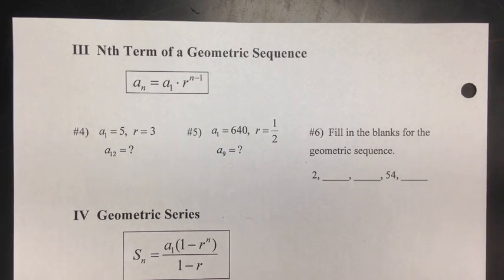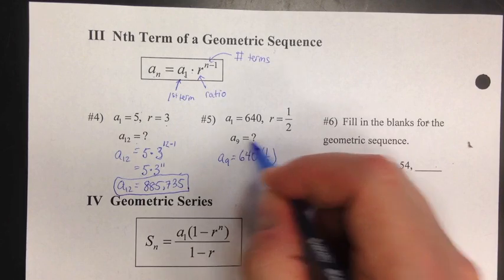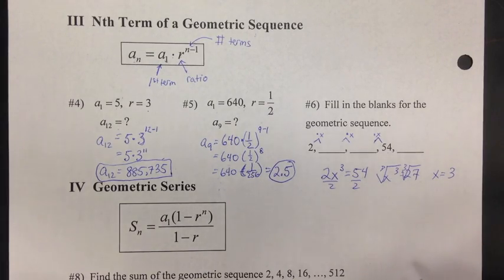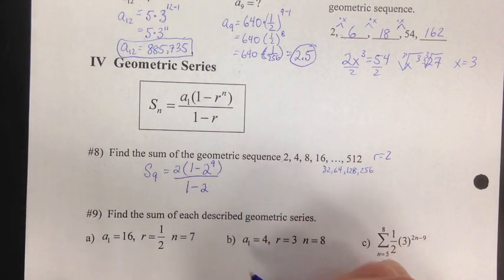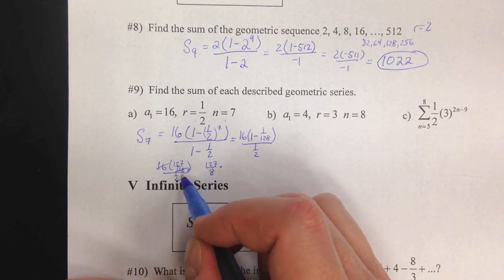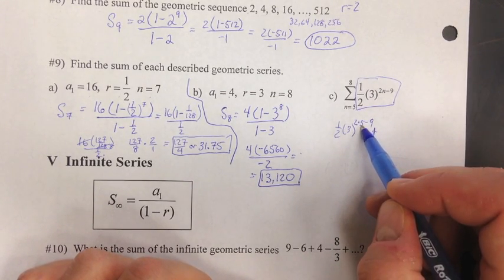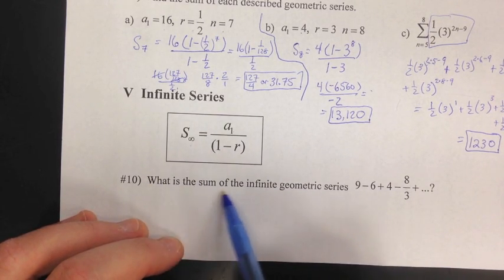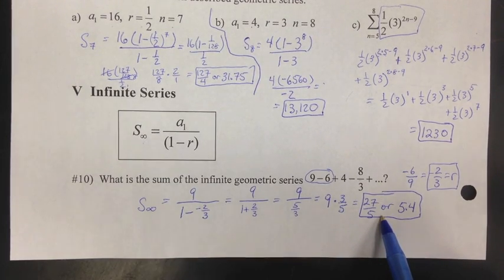Algebra 2 Notes 11-3 Geometric Sequences and Series Part 2